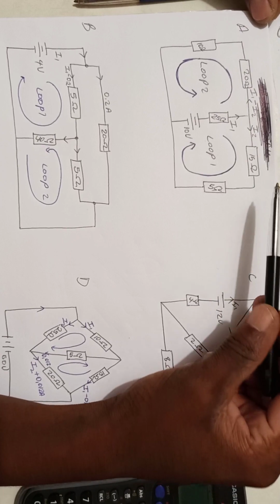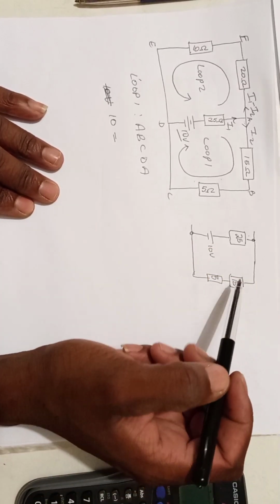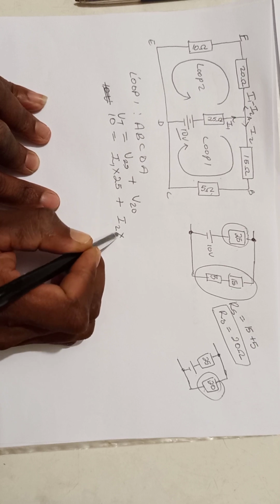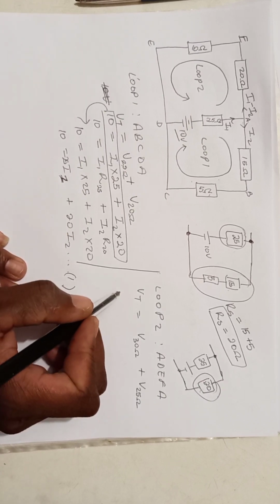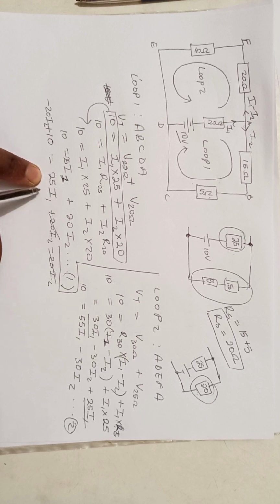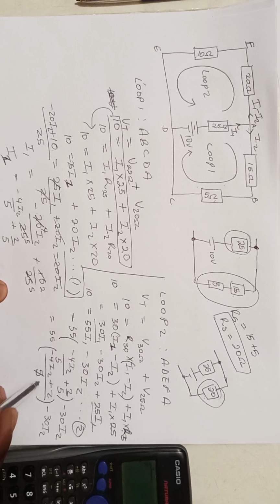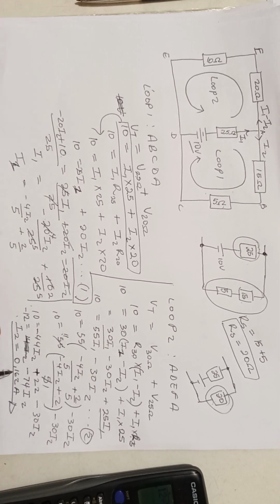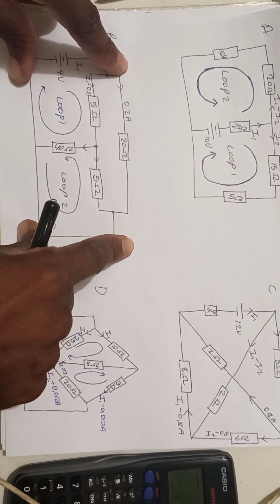Kirchhoff's law of current exercise 1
Setting equations then calculating unknown currents. N3 and N4